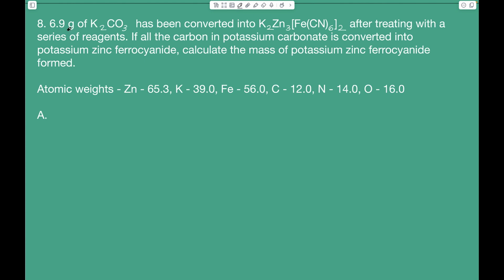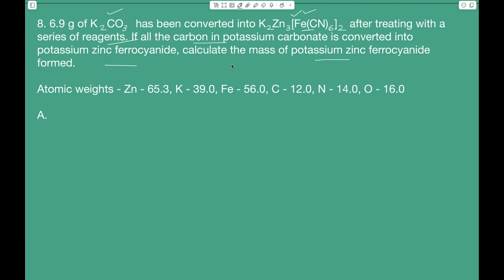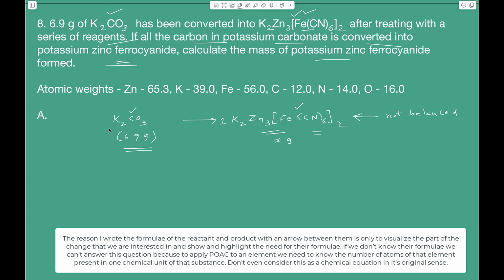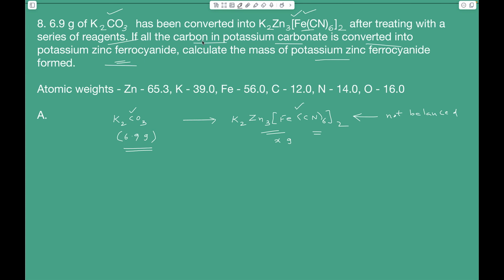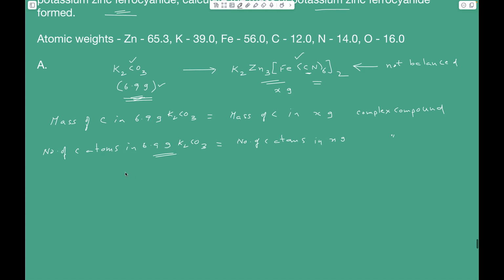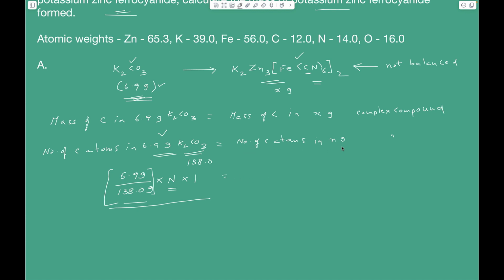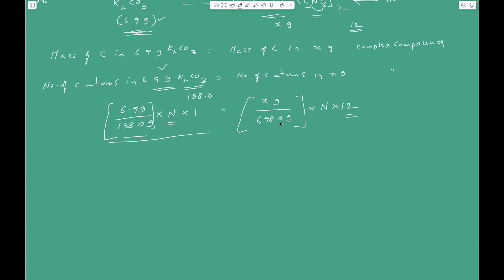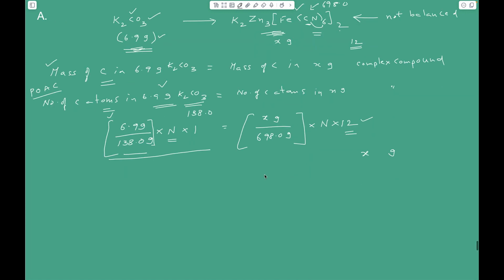Stoichiometry - POAC Example - Part 3